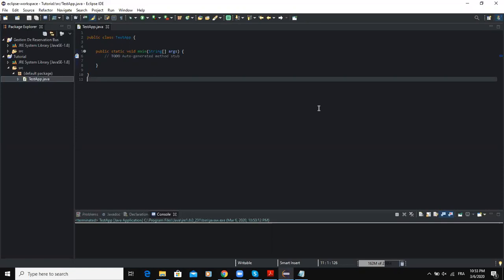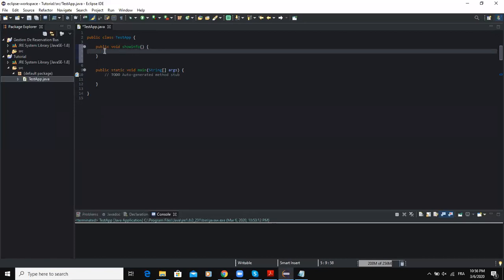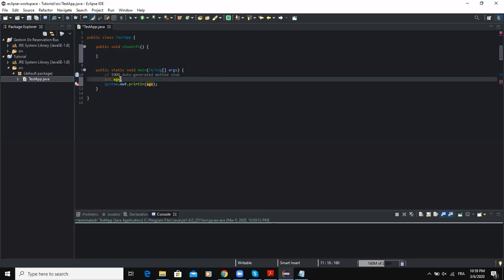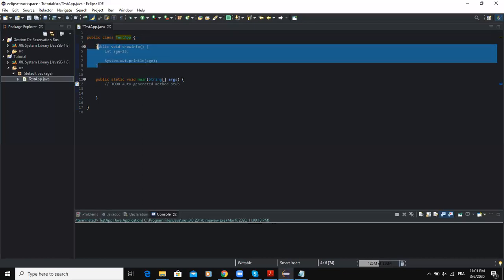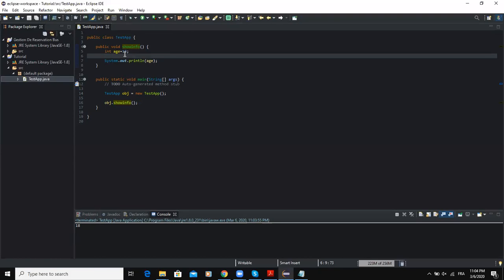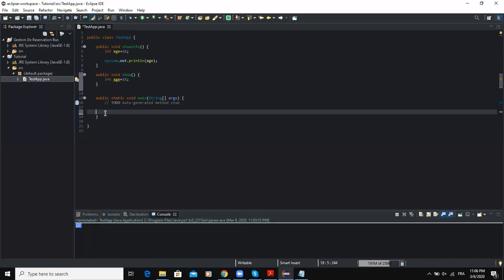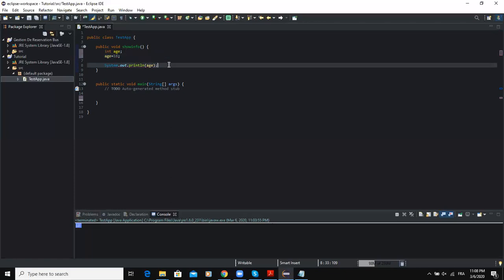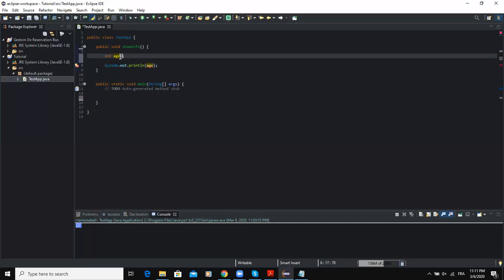Local Variables -- Java Tutorial For Absolute Beginners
In Java, there are three types of variables
1. Local Variables
2. Instance Variables
3. Static or Class Variables

1) Local Variable

A local variable is a variable that is defined within a block, constructor or a method ( a Java method is a collection of statements that are grouped together to perform an operation).

The scope of a local variable remains limited to the particular block in which it is being declared and initialised.

Its lifetime is within the parenthesis in which it is declared.

Local Variable can be accessed outside of the method only through an object.

In Java, local variables are not given initial default values. The compiler checks to make sure that you have assigned a value before you use a local variable.

Unlike local variables, class variables and instance variables are given default values. Numeric types are automatically initialized to zero, and String variables are initialized to empty strings. As a result, you don’t have to initialize a class variable or an instance variable, although you can if you want them to have an initial value other than the default.